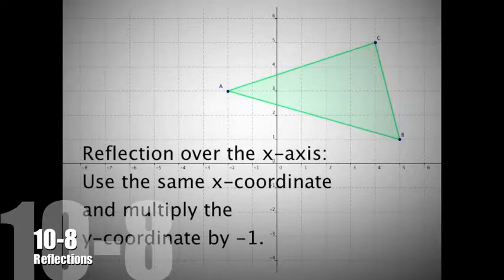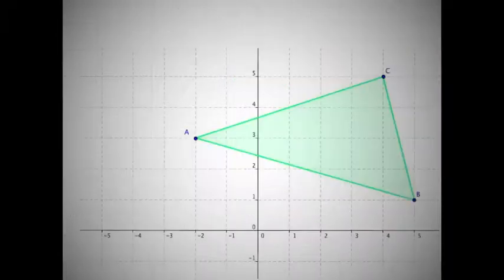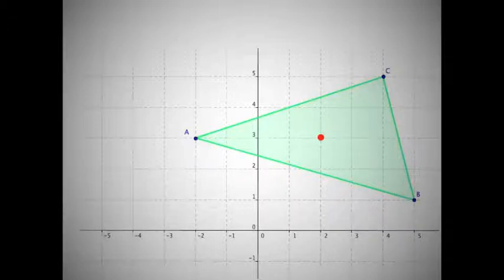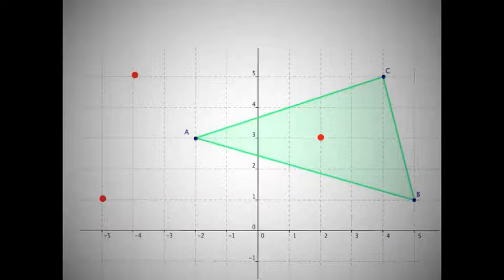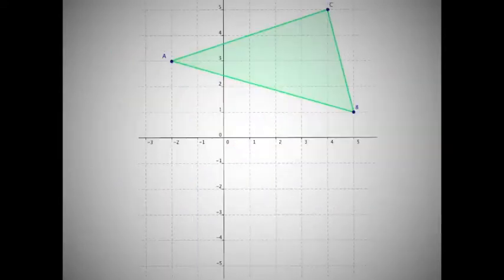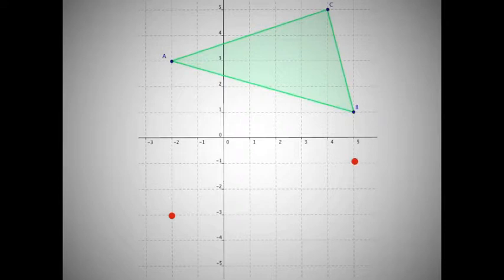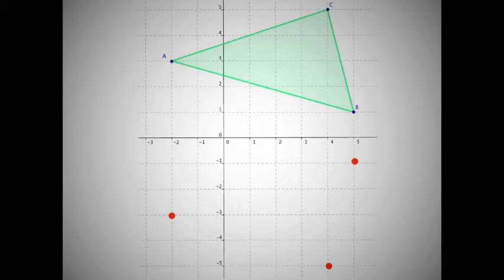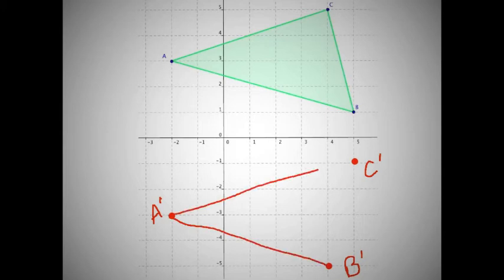10-8 Reflections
Graphing reflection on a coordinate plane.